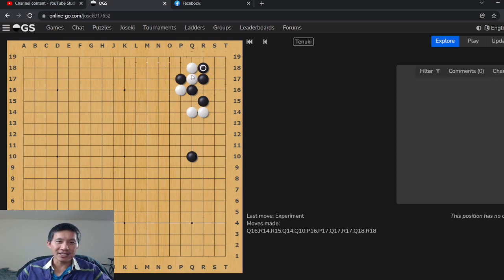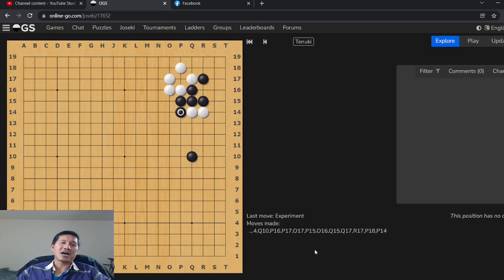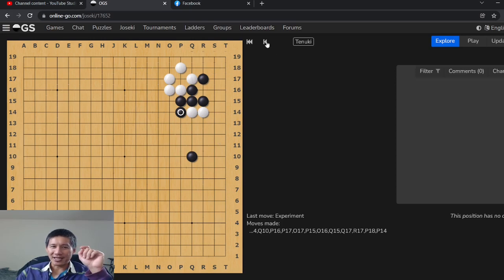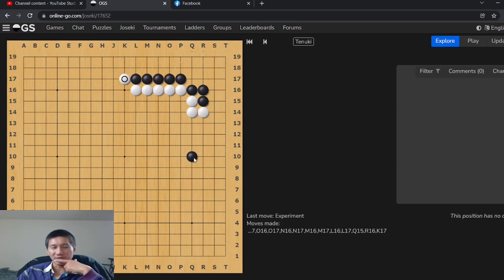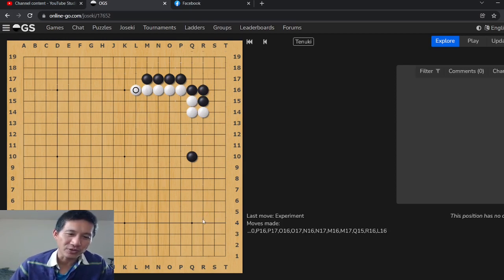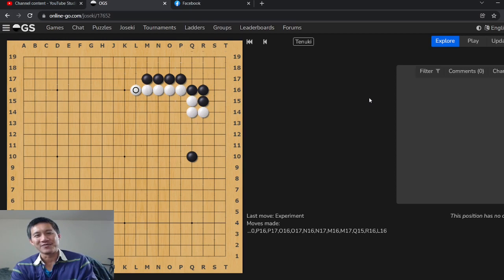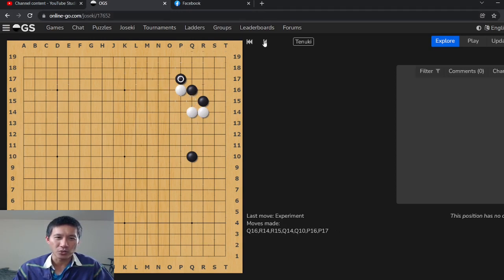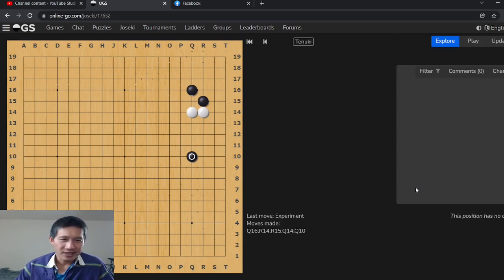Go(Baduk) problem, which star-point kick Joseki is the best?